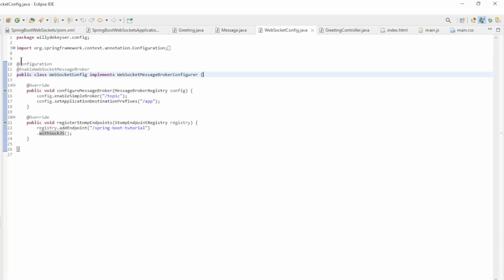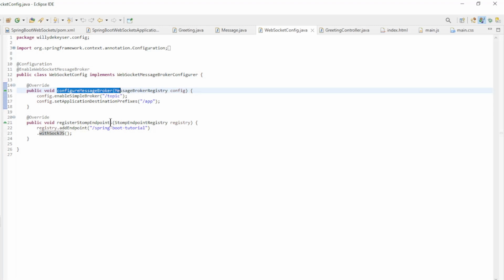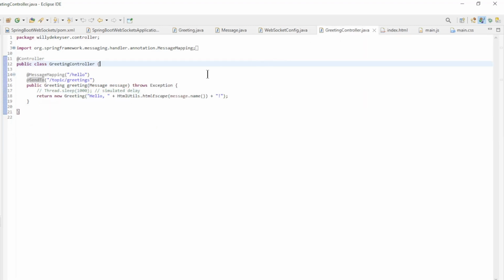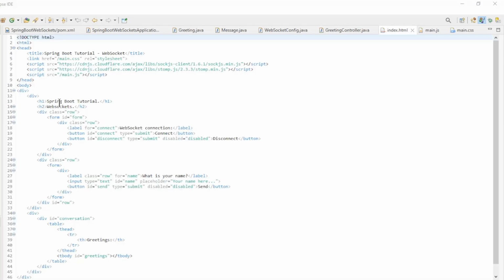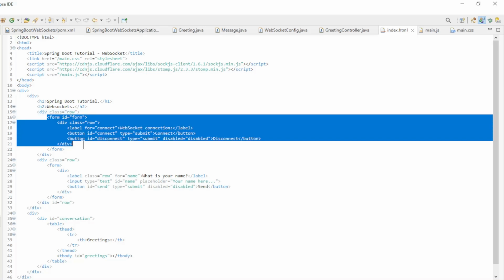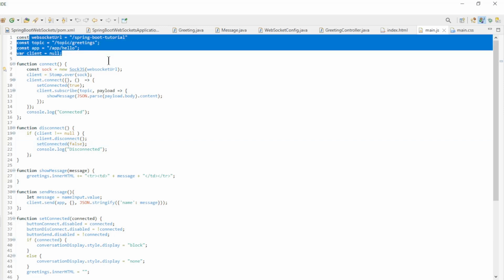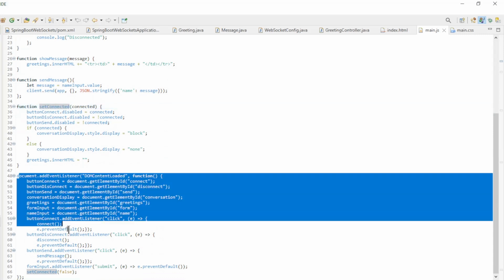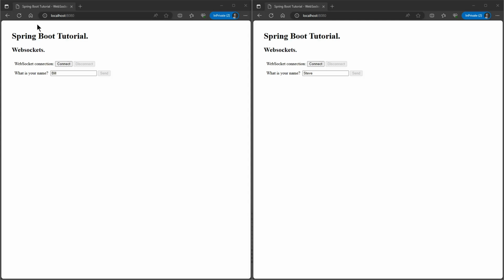Spring Boot 3 - WebSockets with Stomp.js & Sock.js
WebSockets
Stomp.Js
Sock.Js